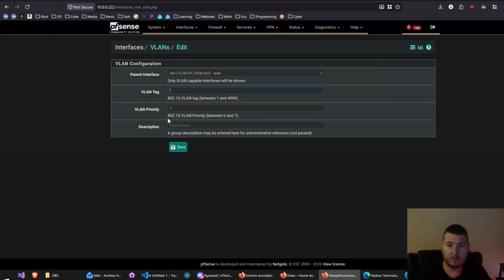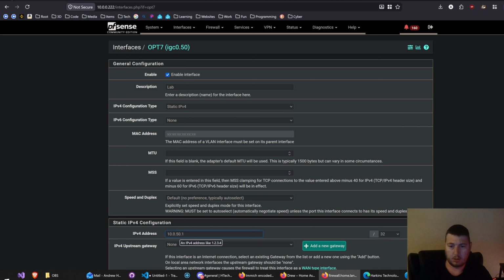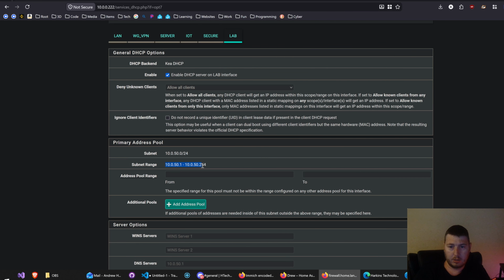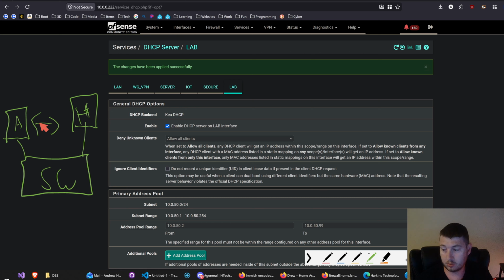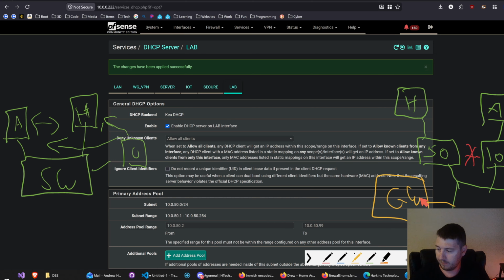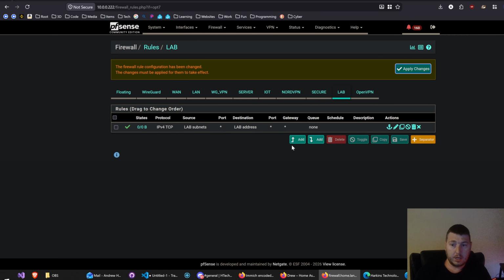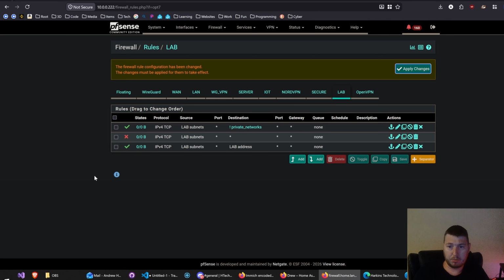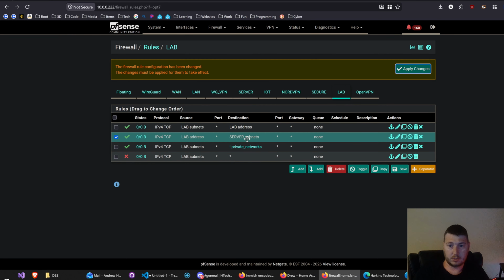pfSense VLANs Explained - Segment Your Network Like a Pro (Full Tutorial)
VLAN Setup - Network Segmentation for Home Lab and Business Security

In this video I walk through setting up VLANs in pfSense from scratch and
configuring firewall rules to properly segment your network — a critical
step most home labs and even small businesses skip.

Why VLANs matter for security:
Without VLANs every device on your network can talk to every other device.
That means if one IoT device, guest laptop, or compromised machine gets
breached, an attacker has a direct path to your servers, NAS, and personal
devices. VLANs create isolated broadcast domains so a compromise in one
segment can't reach another — this is basic network segmentation, one of
the most important concepts in defense-in-depth security.

What we cover:
✅ Creating VLANs in pfSense
✅ Assigning VLANs to physical/virtual interfaces
✅ Configuring DHCP per VLAN
✅ Writing firewall rules to control inter-VLAN traffic
✅ Isolating IoT, guest, and server networks from each other
✅ Real world examples of what can go wrong without segmentation

This is the same segmentation strategy used in enterprise networks, scaled
down for home lab and small business use.